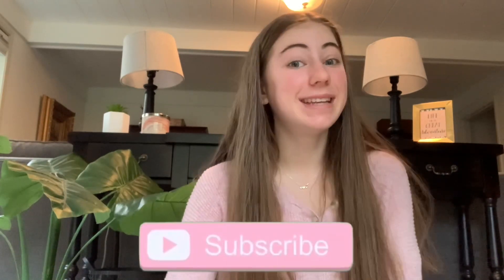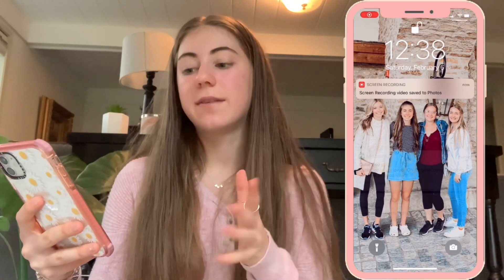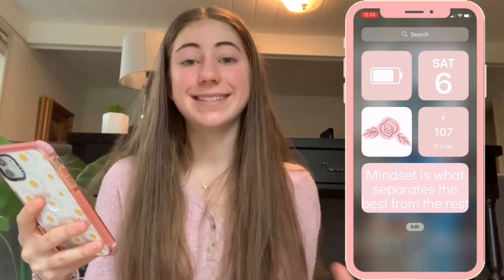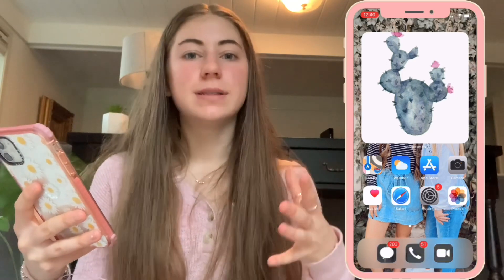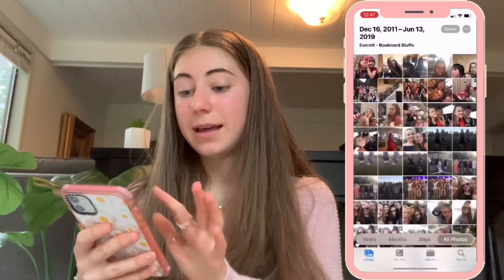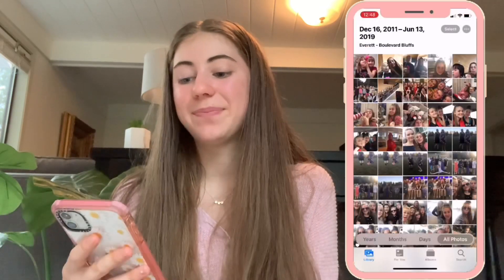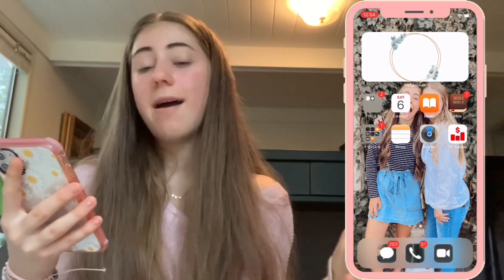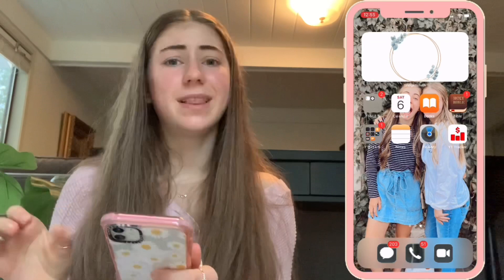what's on my iPhone 11 2021! (ios 14 edition)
hey guys! In this video I show you guys what’s on my iPhone 11 2021! I get asked to do this video ALLLL the time, so here you go🦋
I also show y’all how I edit my Instagram photos for an aesthetic and cohesive Instagram feed. In this video I also show you how i used ios 14 to make my iphone as aesthetic as possible! Enjoy!

Case- Casetify

every sunday at 12 pm PST!
✰ editing software?
imovie
✰ favorite color?
light pink

you are never to old to set a new goal or to dream a NEW DREAM

 "so do not fear, for I am with you; do not be dismayed, for I am your God. I will strengthen you and help you; I will uphold you with my righteous right hand." -isaiah 41:10

if you see this comment "phoney” ;)

-clara ♡